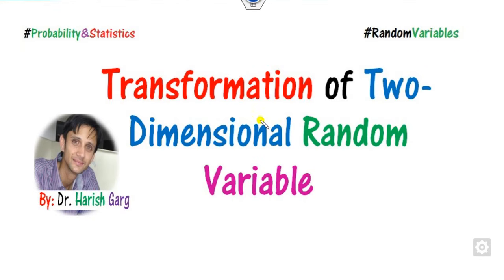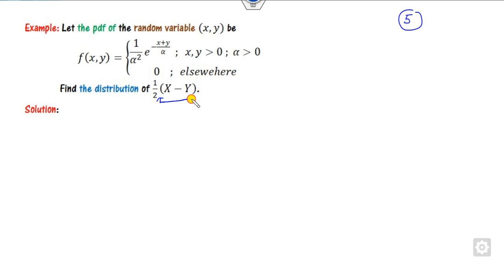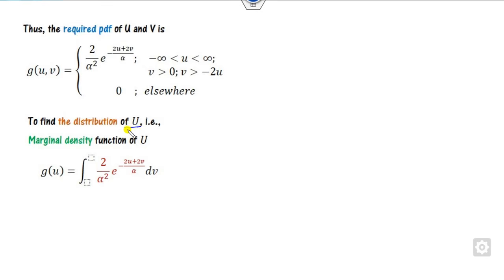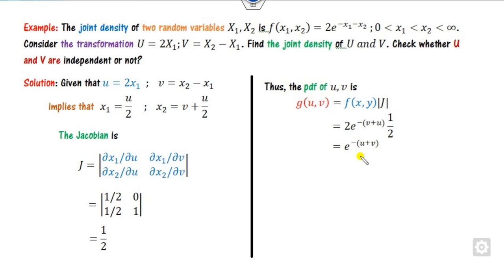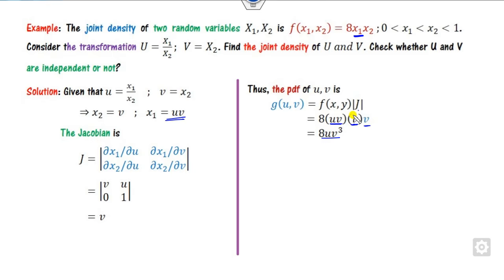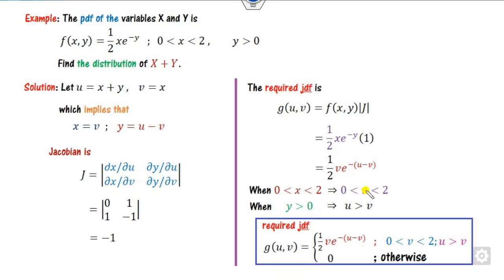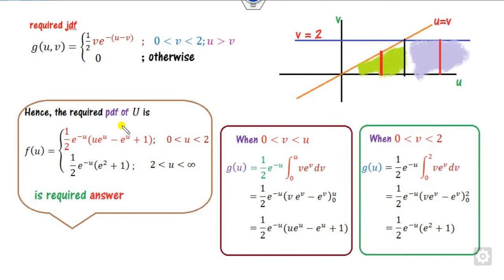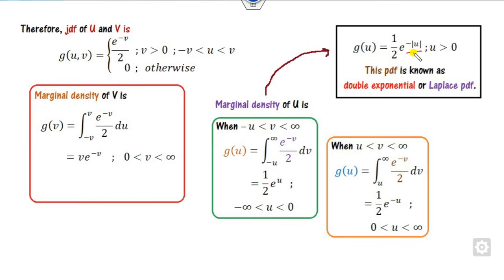Transformation of Two-Dimensional Random Variables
This lecture explains how to solve the Transformation of Two Dimensional Random Variables.